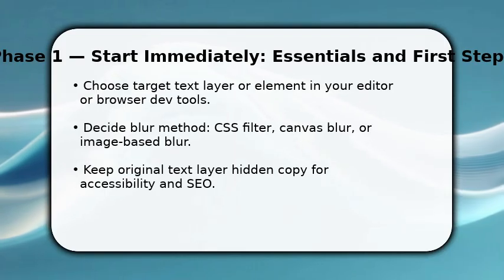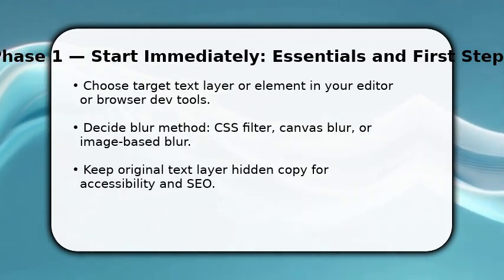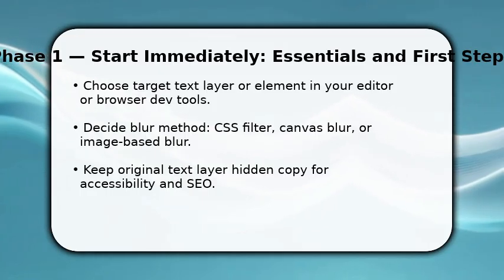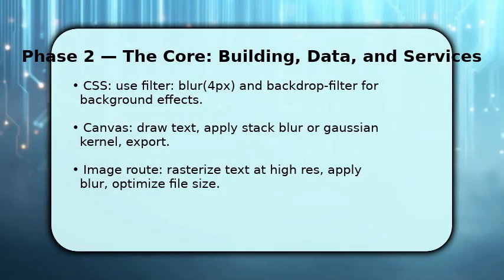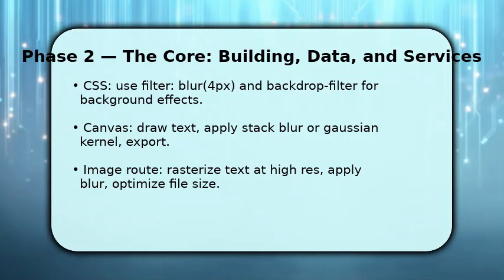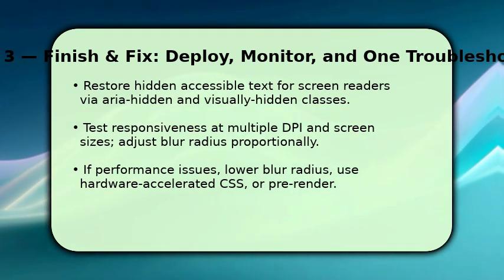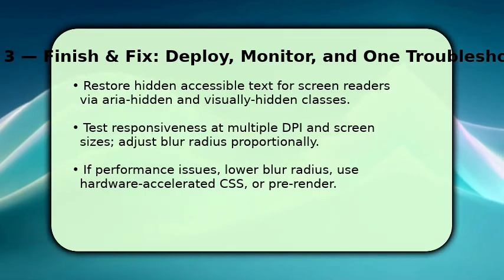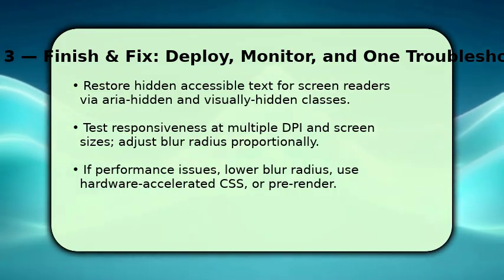How to Show Blurred Text - Full Guide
How to Show Blurred Text - Full Guide | 🔒 Surfshark VPN Deal — Stay private and secure. $1.99/mo + 3 Months Free ▸

Discover the art of displaying blurred text on your videos for a stylish and professional look. This comprehensive guide covers various techniques, including software tools like Adobe After Effects or Premiere Pro, as well as manual methods using Photoshop.

blurred text, video effects, BlurEffect, VideoEditingProfessionalTips, AdobeAfterEffects, PremierePro, Photoshop Techniques, Creative Video Effects